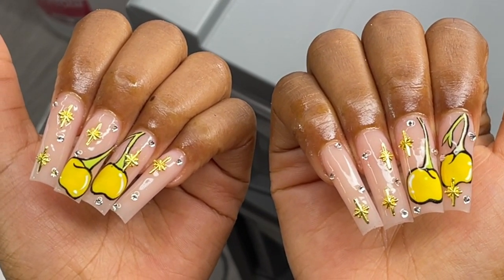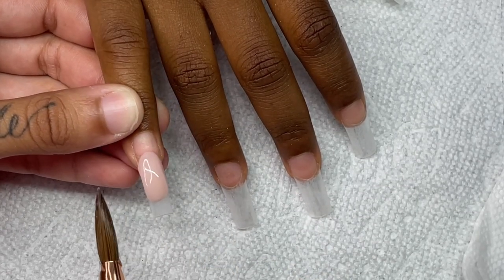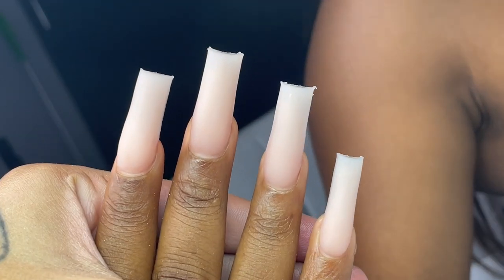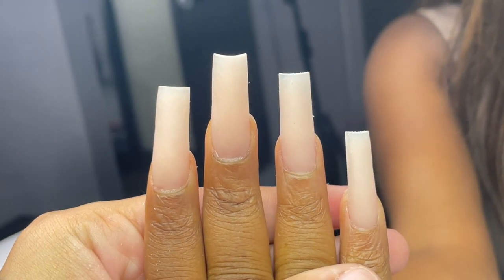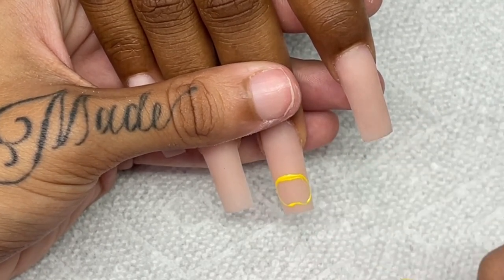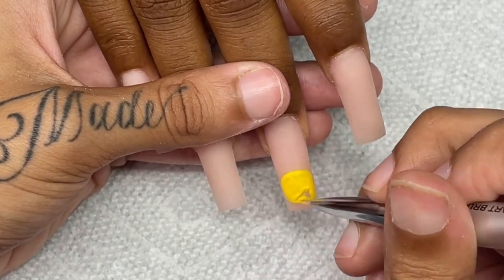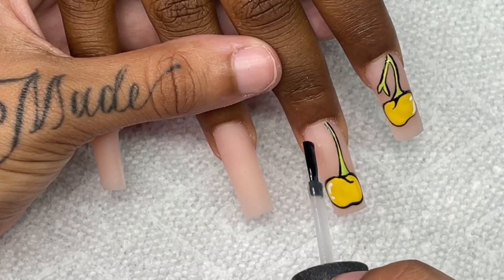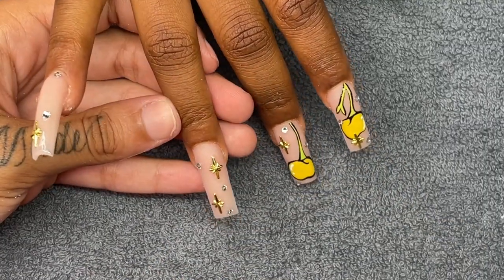Yellow Cherry Hand Drawn Acrylic Fullset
Cuticle oil: Cuccio cuticle oil in the scent vanilla bean & sugar, purchased from my local nail supply store !